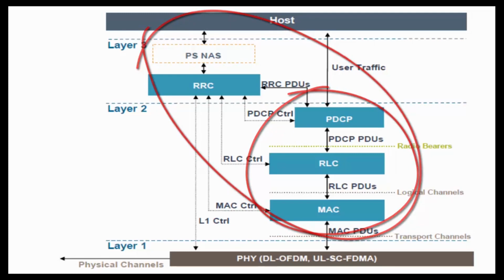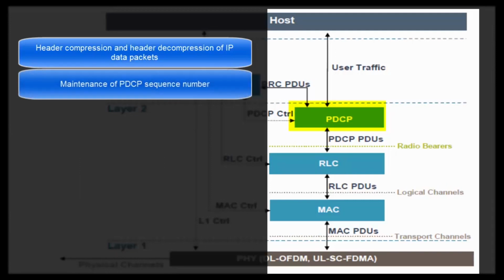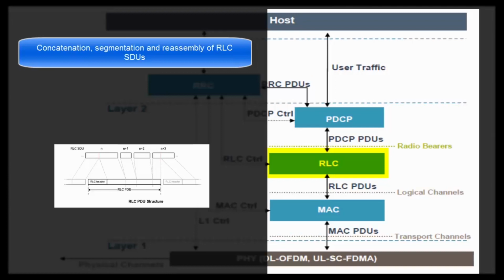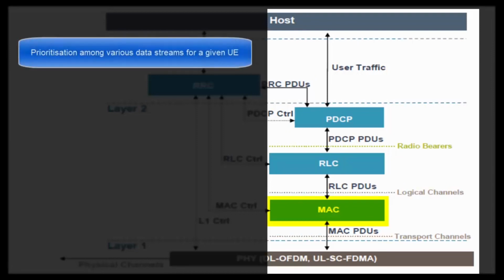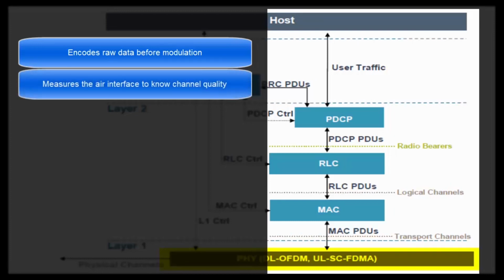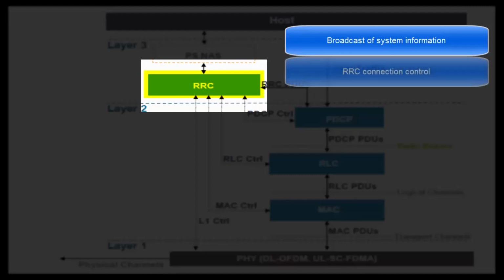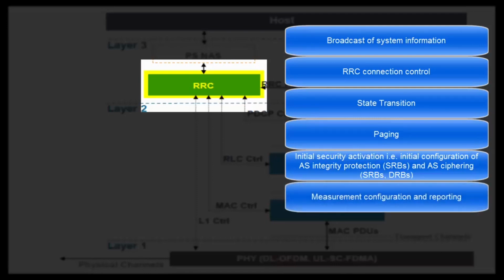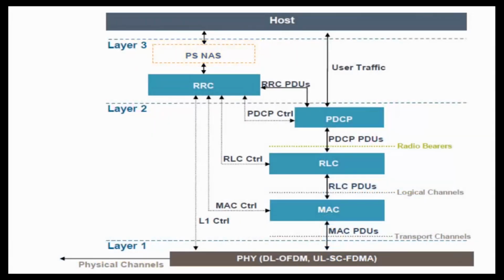LTE Protocol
How much need for work experience